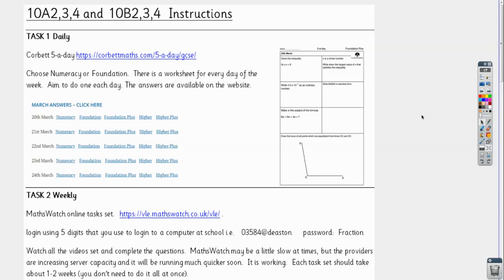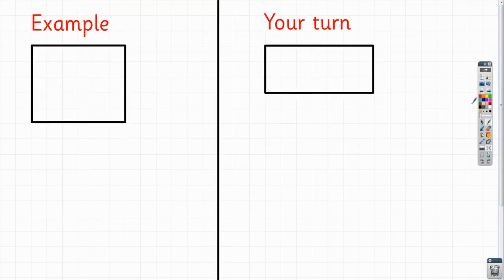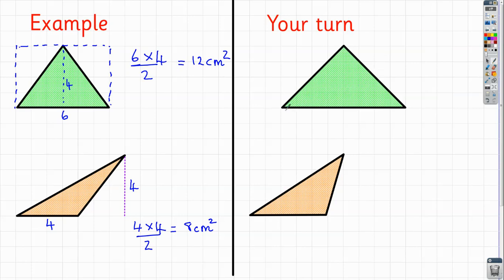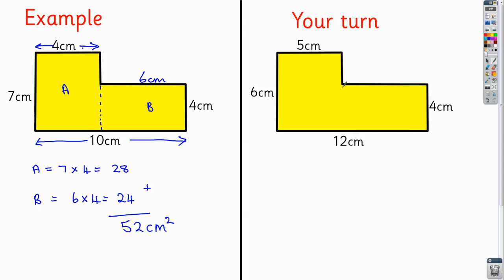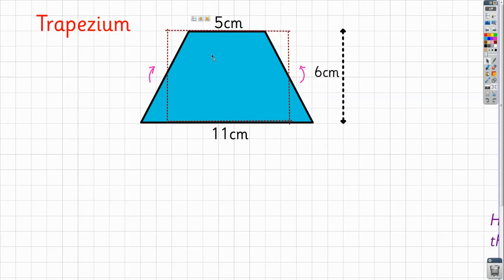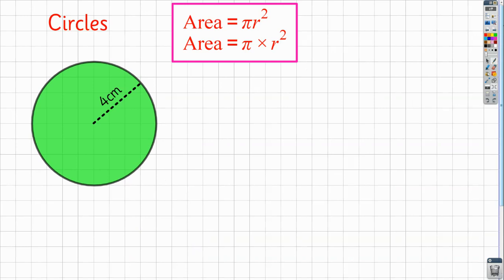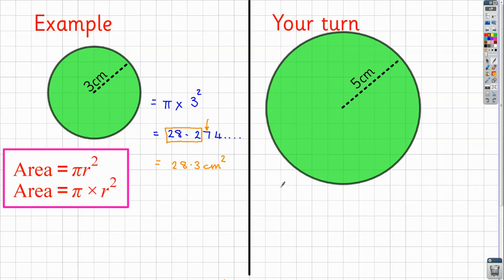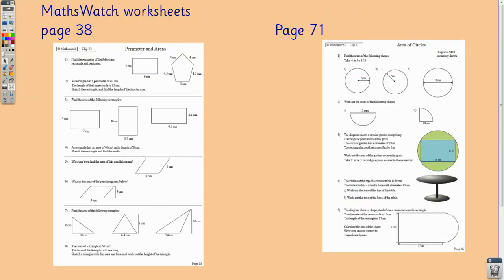Intro and Area Review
30 March 2020
lesson 1  Area Review
Year 10 Foundation GCSE